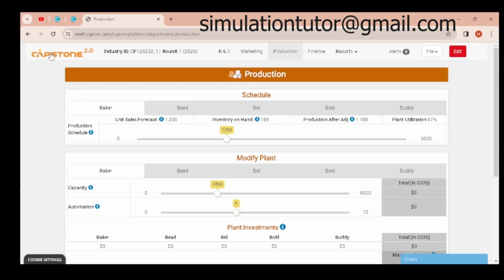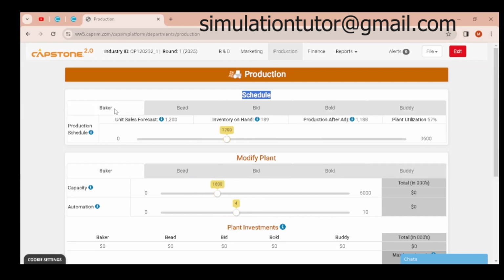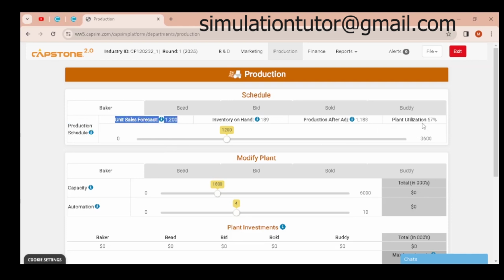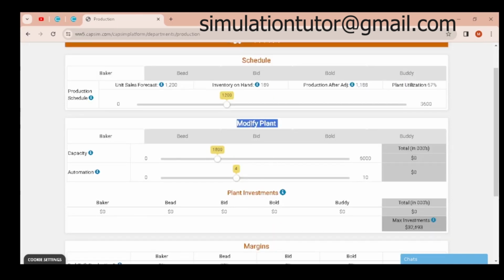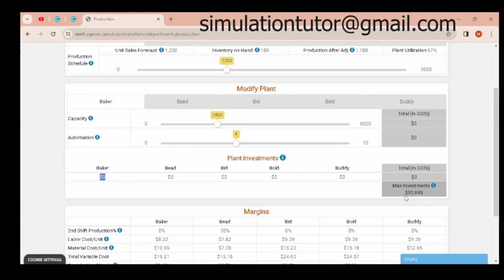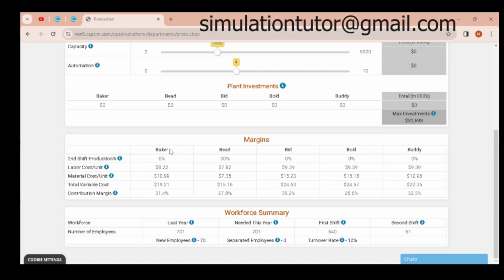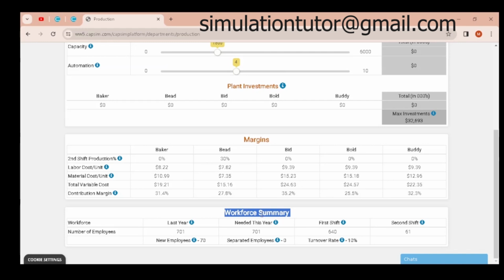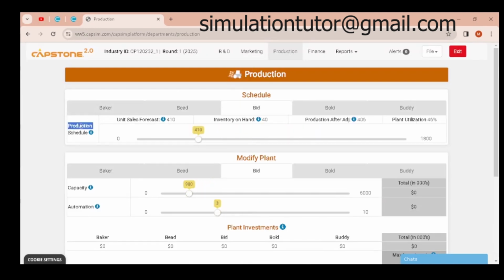CAPSTONE 2.0 Production walkthrough and answers